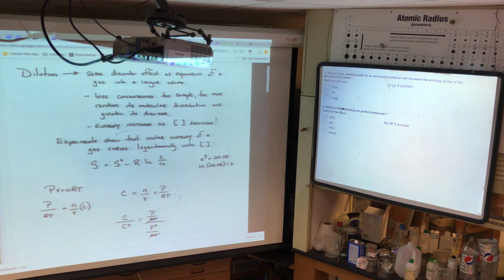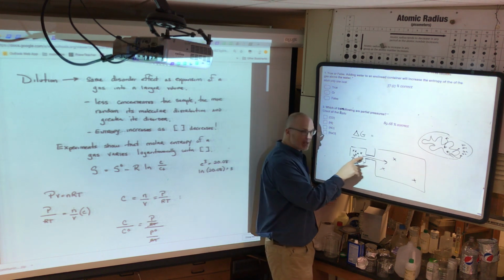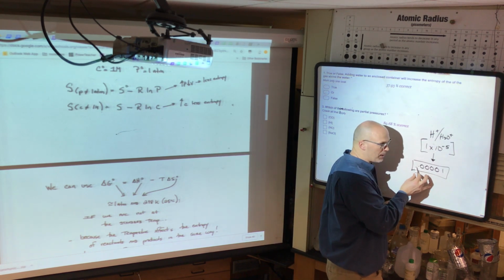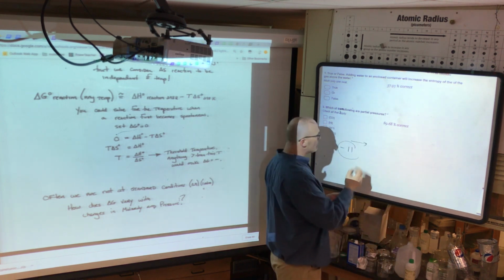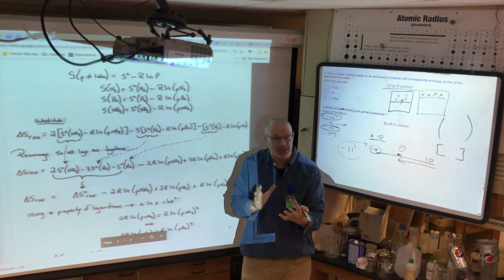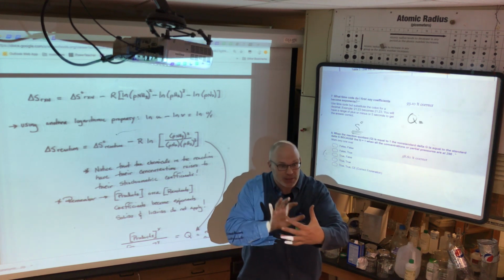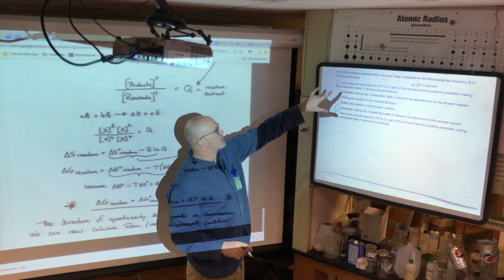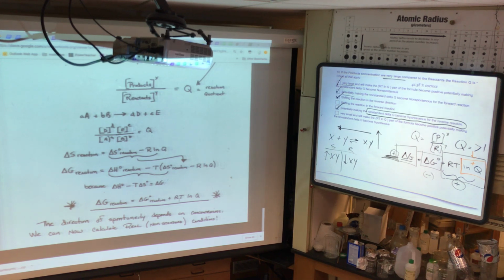AP Chemistry Discussion of Non Standard Gibbs